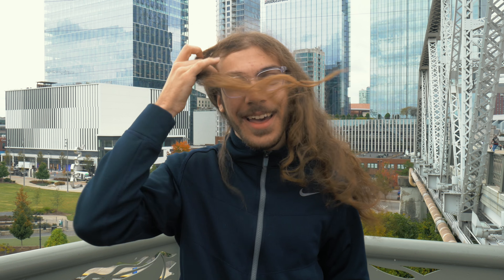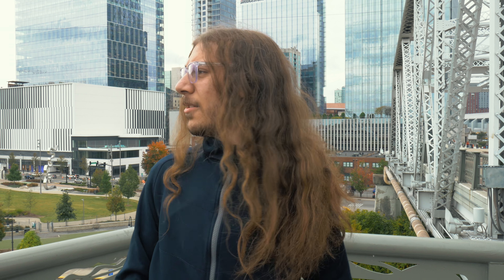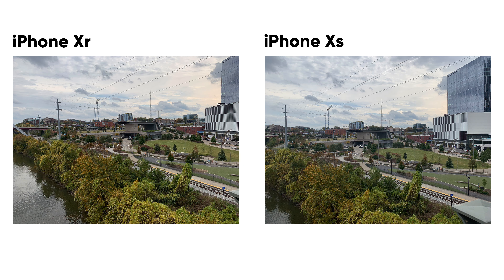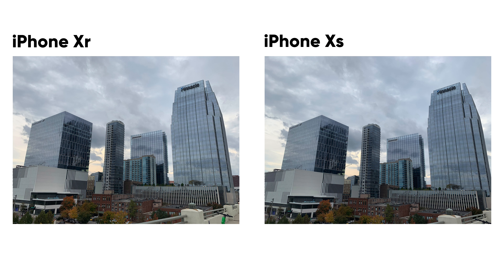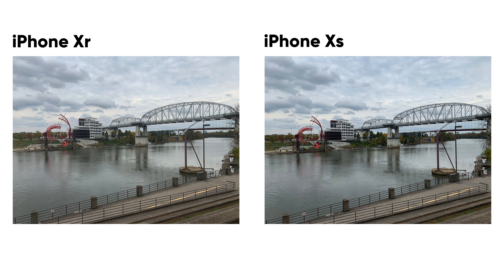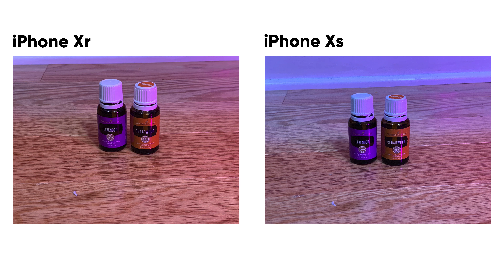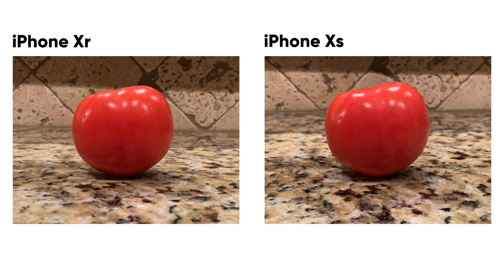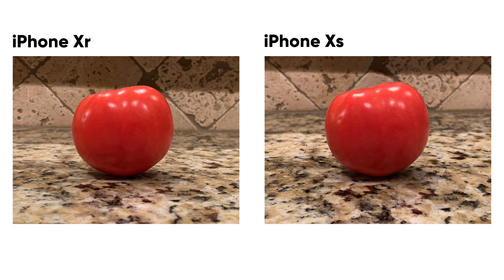What they told you about the iPhone XS Camera is a LIE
The iPhone XS camera is better than the iPhone XR because of the dual lens system, right? It's not what you think. What they told you about the iPhone XS camera is a LIE.